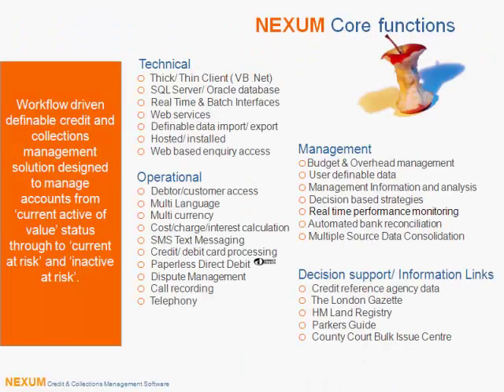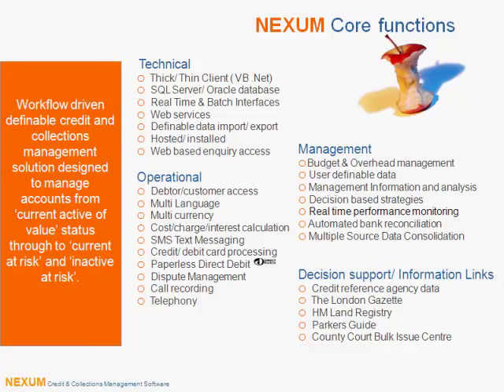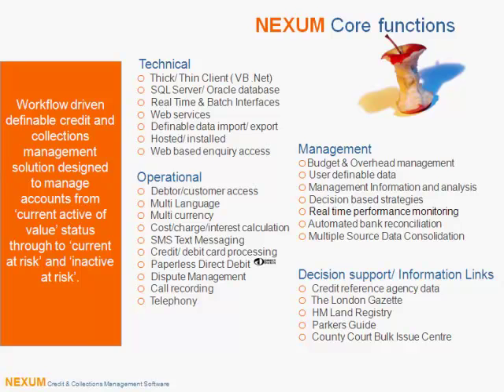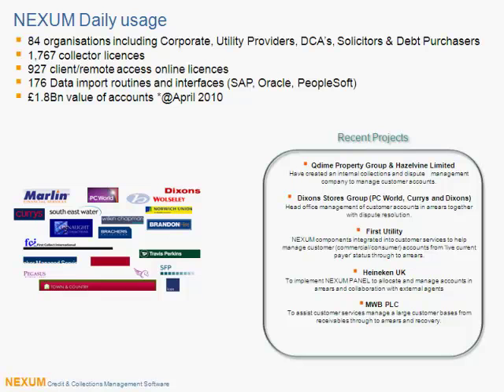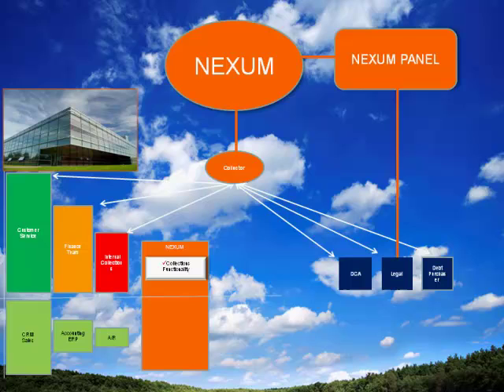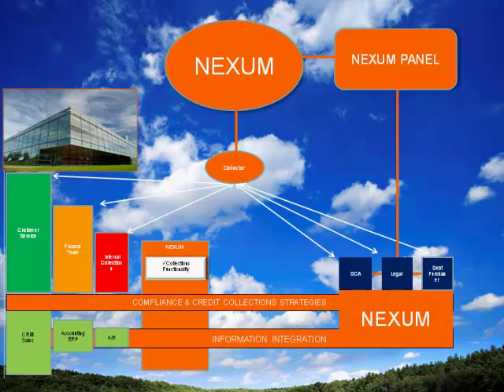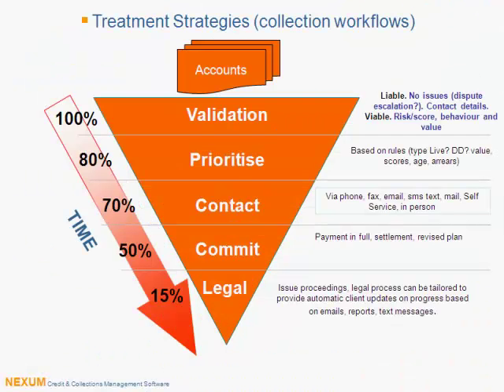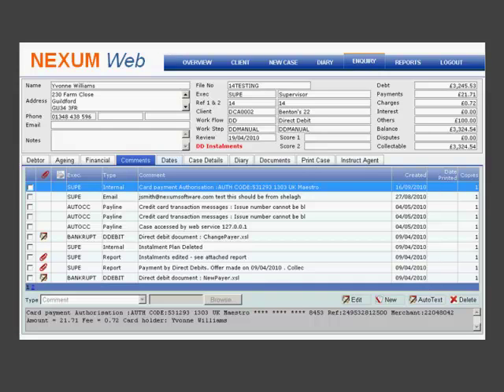NEXUM for commercial corporate, utility and local government organisations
Discover how NEXUM can help your organisation dramatically improve efficiencies around customer management within the receivables and cash collection cycle of your business. Understand how this market leading technology can plug into your existing infrastructure and significantly reduce the amount of overhead cost associated with managing the order to cash process.